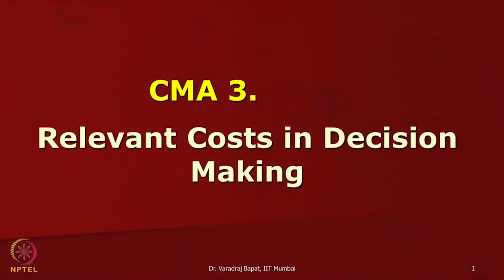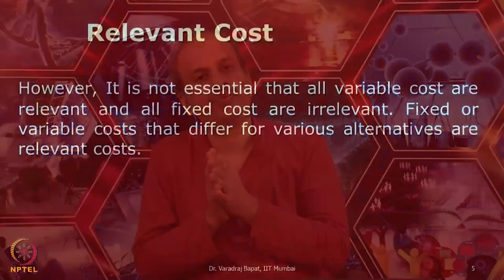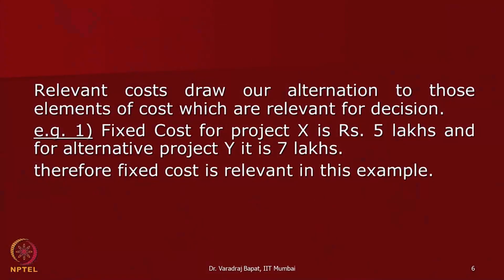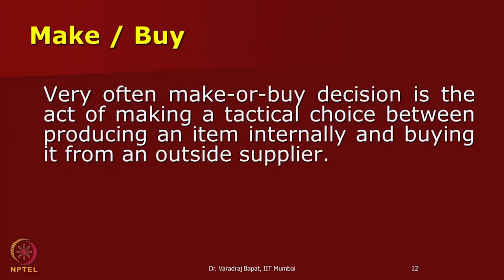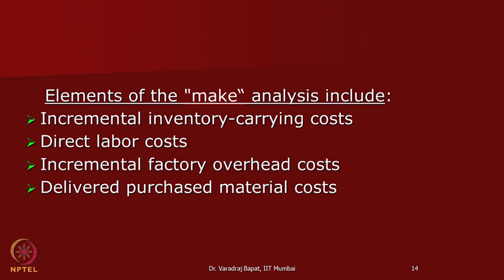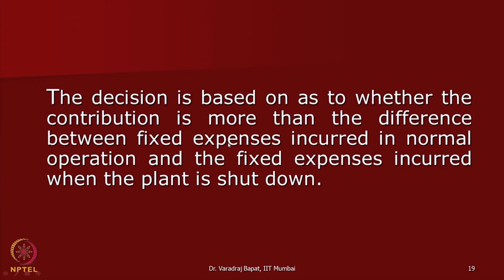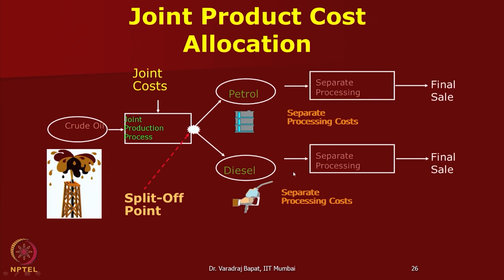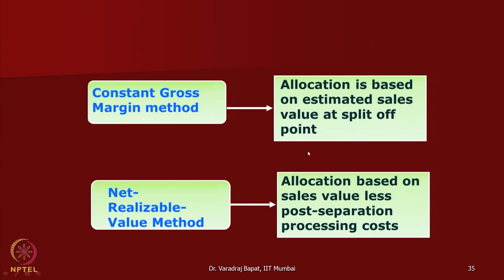Lecture 10 : Relevant Costs in Decision Making